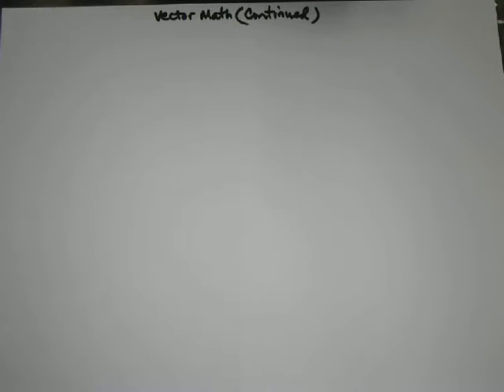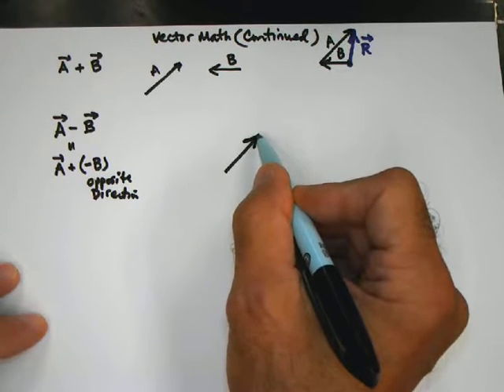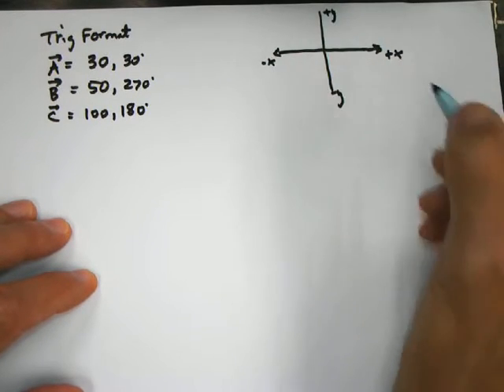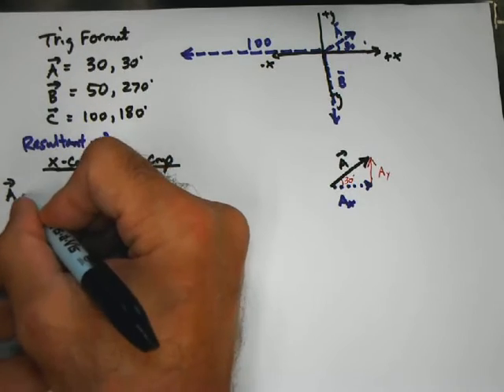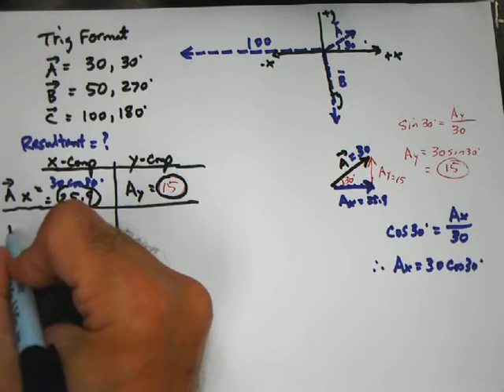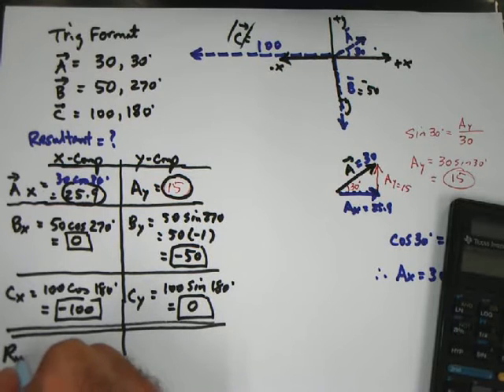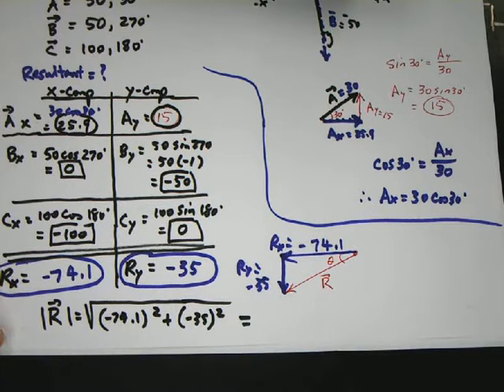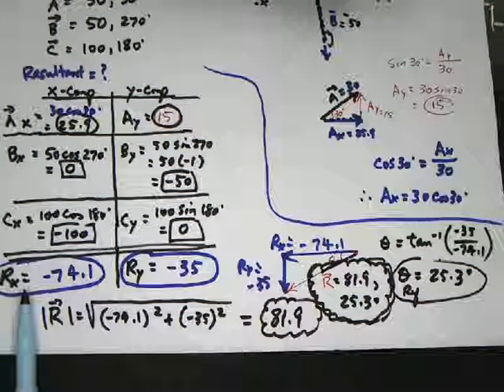Vector Addition (Part 2)